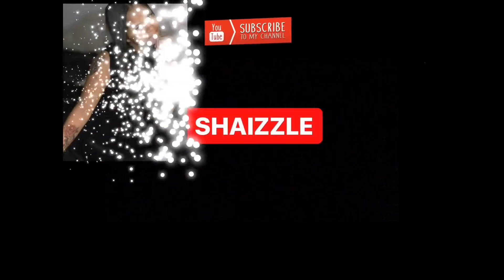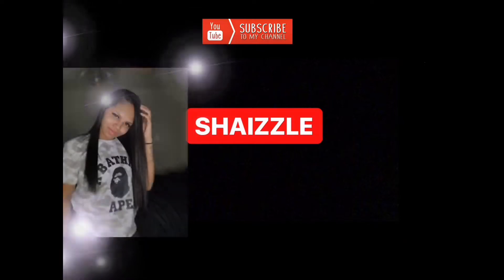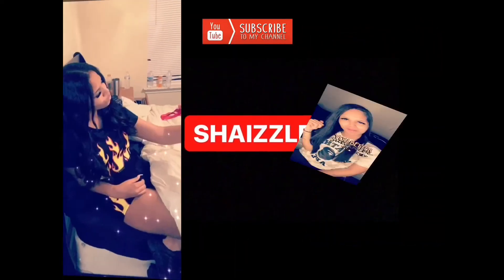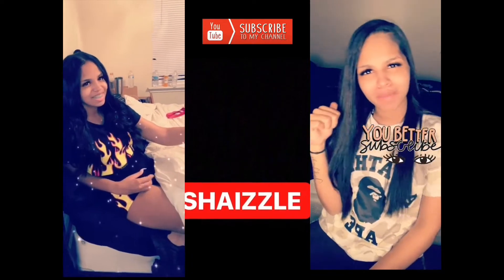BACK TO SCHOOL TIPS & TRICKS | SHA’S SURVIVAL GUIDE 📚🤫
🌟for ALL business , features , brands & promo

Snapchat 📸 : RealShanaCannon

Facebook 💻 : Shana Cannon

Christian Instagram 🤗: @meganman_x

Age:21
Editor: iMovie